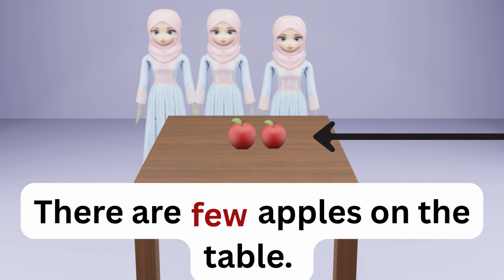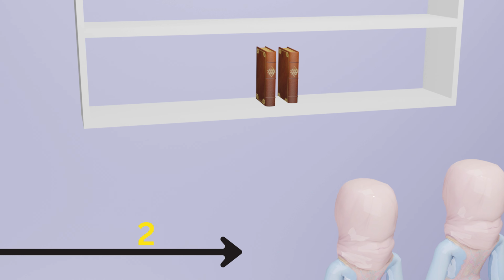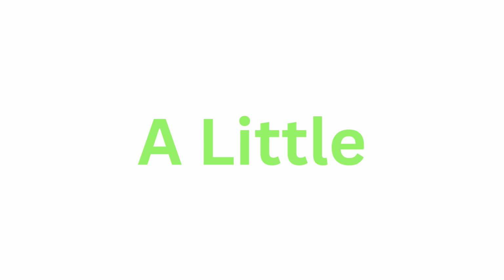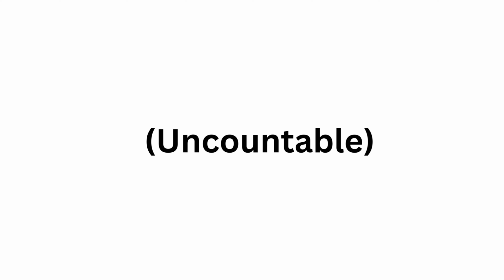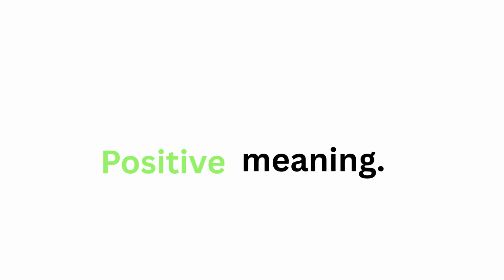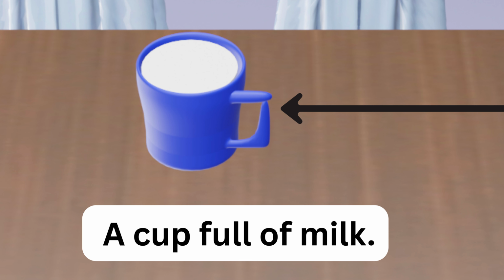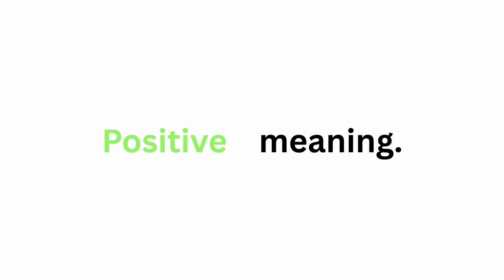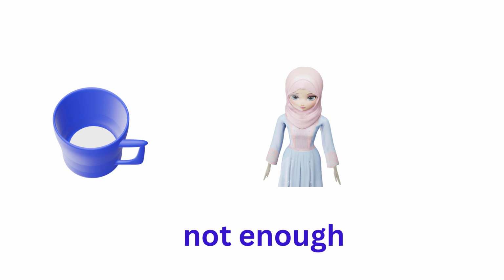Learn English: A Little vs Little, A Few vs Few | English Speaking Practice with Real Examples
Hello friends! 👋
In this English lesson, we will learn the difference between a little, little, a few, and few with simple real-life examples using apples, books, chairs, water, sugar, and milk. 🍎🥛

This video is perfect for English speaking practice, improving communication skills, and building your English vocabulary. If you want to learn English grammar and improve your accent while practicing how to speak English, this lesson will help you step by step.

👉 What you will learn in this video:

Difference between a little and little (uncountable nouns).

Difference between a few and few (countable nouns).

Easy examples for better English language learning.

Practical tips for everyday speaking practice.

By the end of this lesson, English will feel easy and natural for you. Practice these examples at home and improve your English fast!